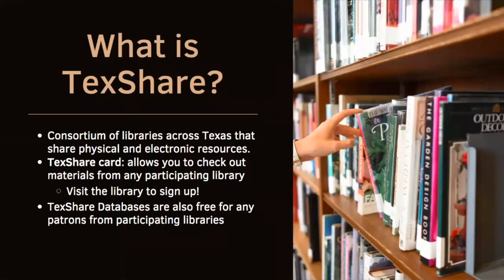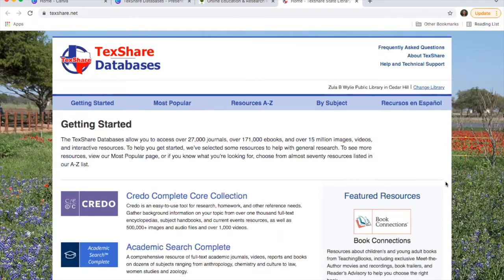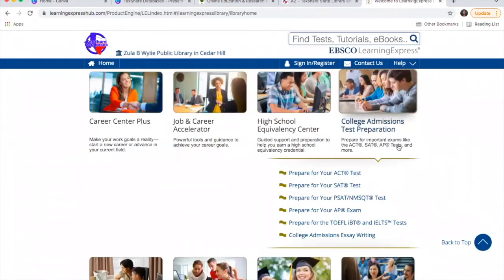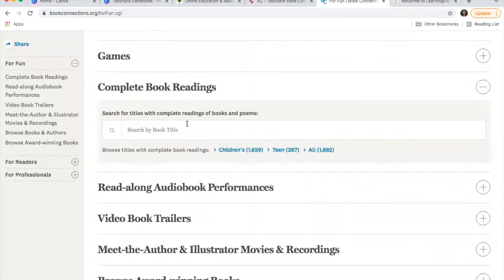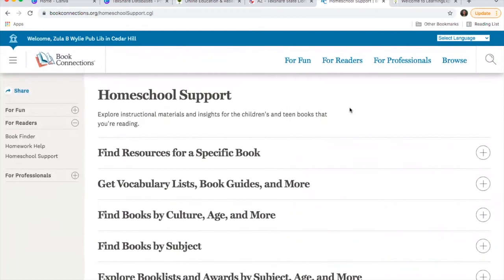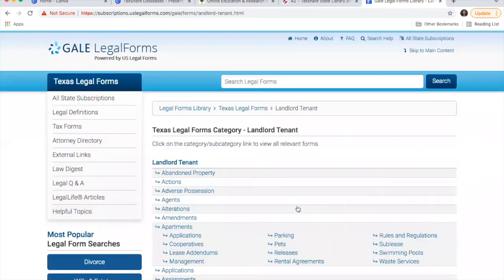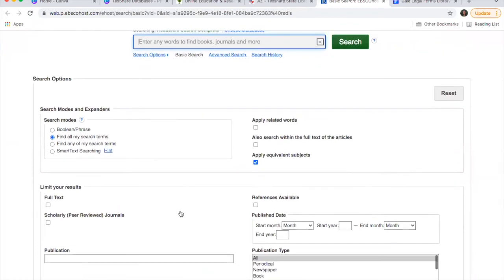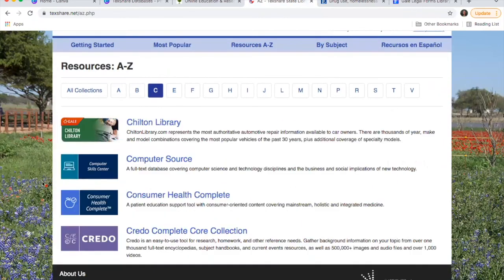How to use TexShare Databases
Did you know that you can access tons of online databases through -TexShare? This virtual library contains information for topics such as health, business, biography and genealogy, literature, science and technology, as well as homework help for students, plus ebooks! Learn all about it through this helpful tech tutorial.

We'll be covering how to access TexShare databases and highlighting four specific resources:
-LearningExpress Library
-Book Connections
-Legal Forms
-Academic Search Complete